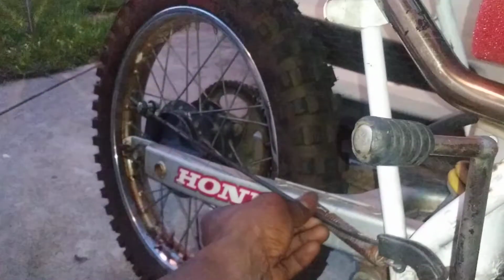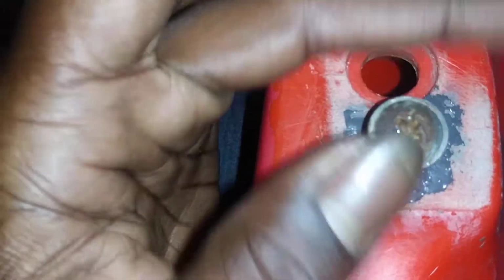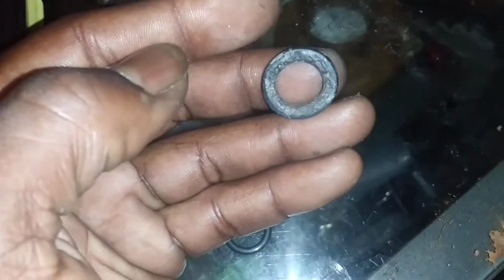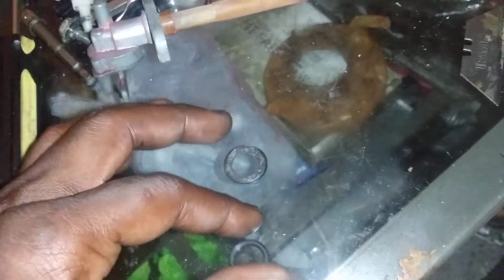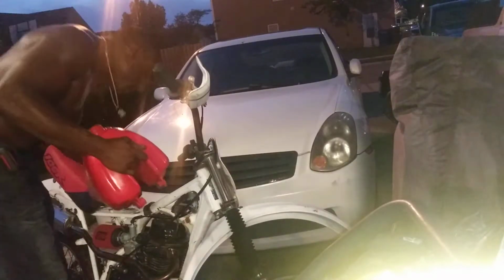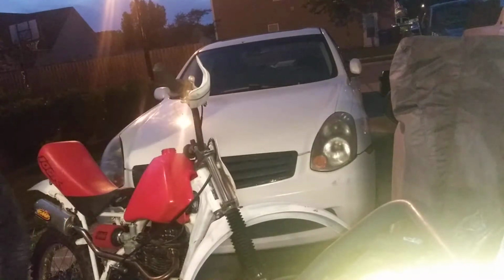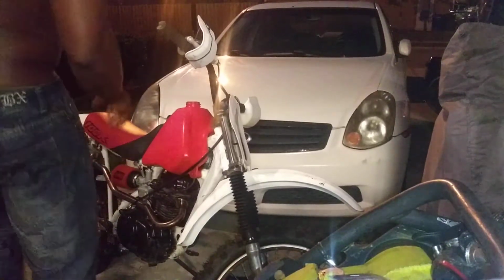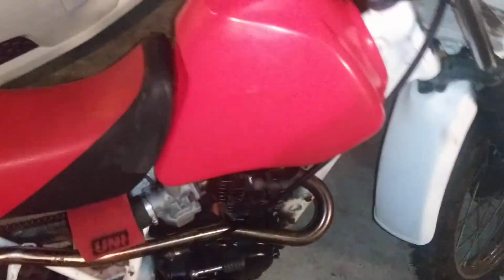*New project XR 100 R* Part 2!!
Uploads Got mixed up. Duo it posted the carb clean video before this one. Smh.
Anyways, here's a run down on the XR and what all it needs to get running and driving.
 After this the next step would be to get it looking pretty and all that jazz.
Stay positive and motivated!!